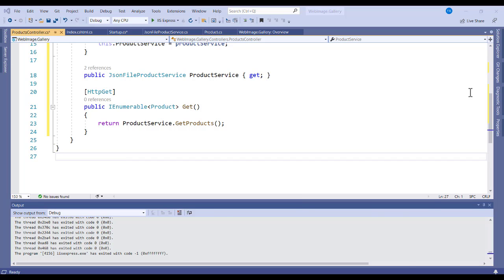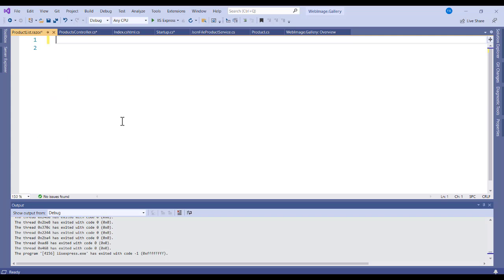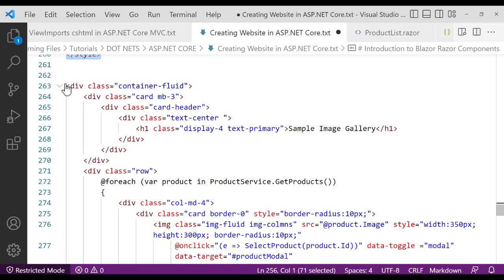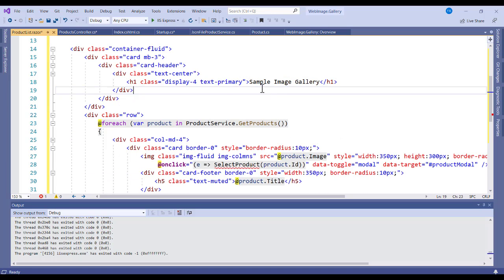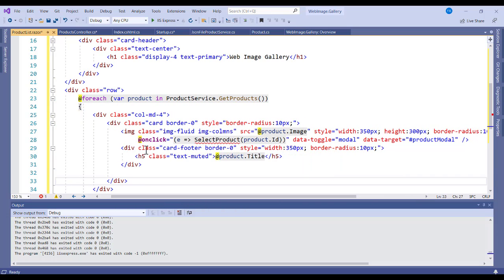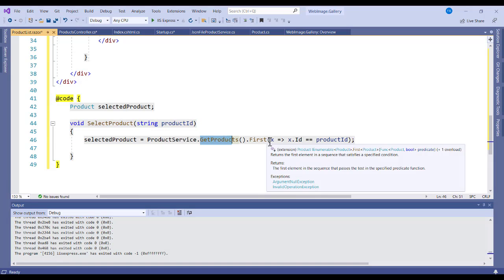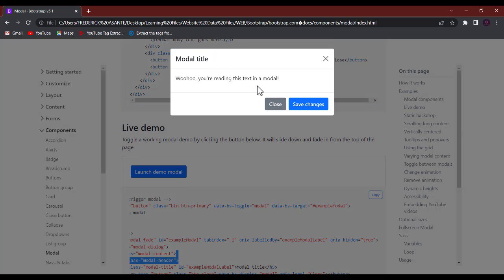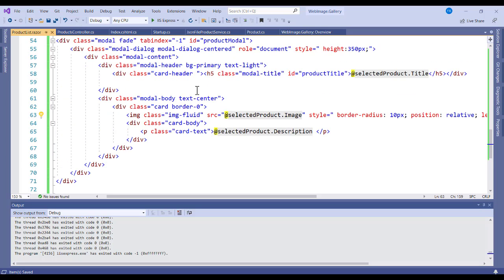ASP.NET Core Website Image Gallery - 8 - Adding Blazor Component to render the page.